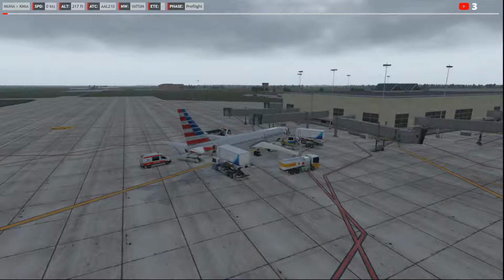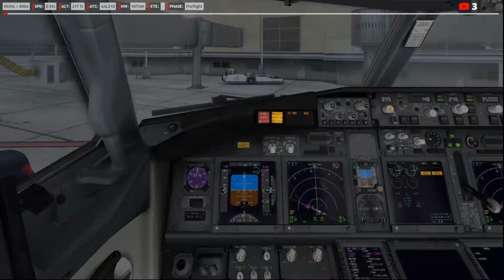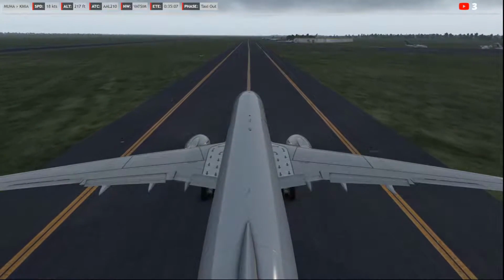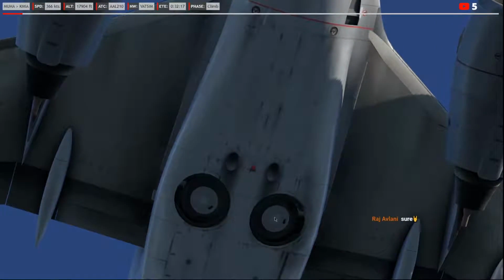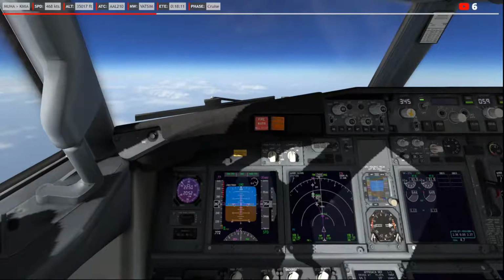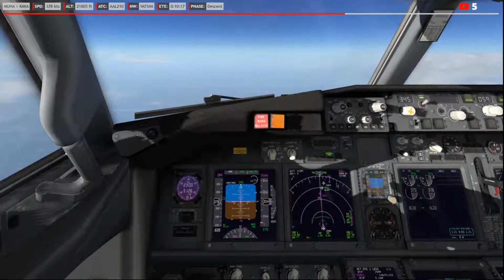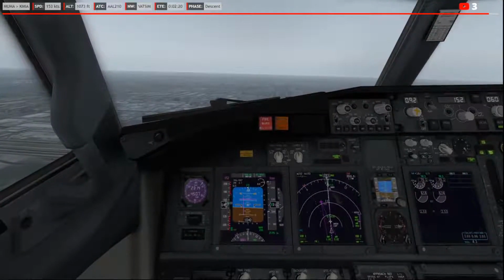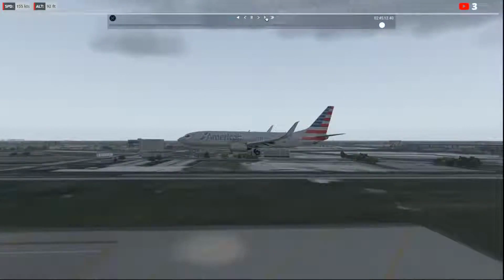Zibo Boeing B737-800 | Full Flight | VATSIM FNO | MUHA - KMIA | X-Plane 11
SPECS:
I7 8750H
GTX 1060 Max Q
16GB RAM